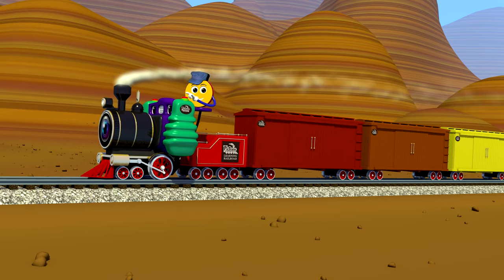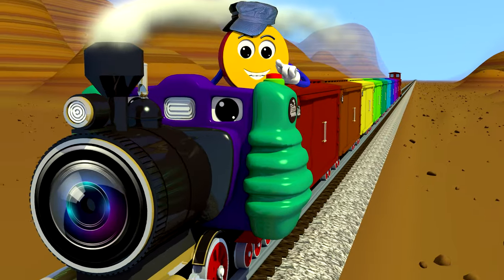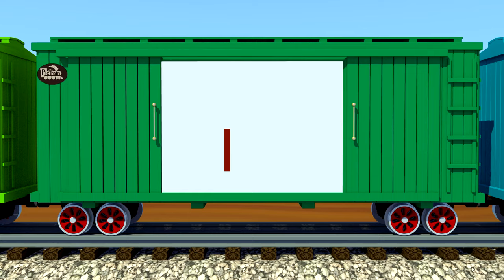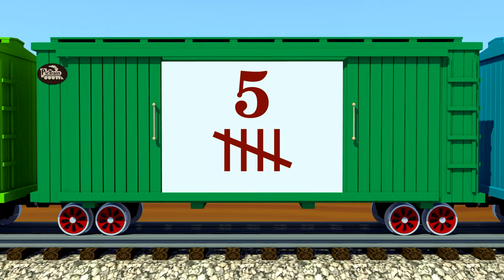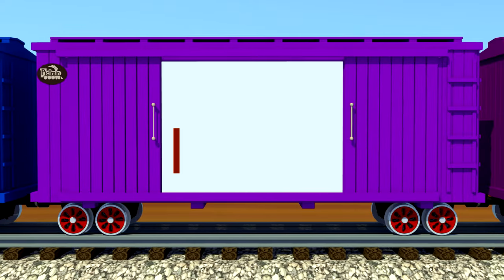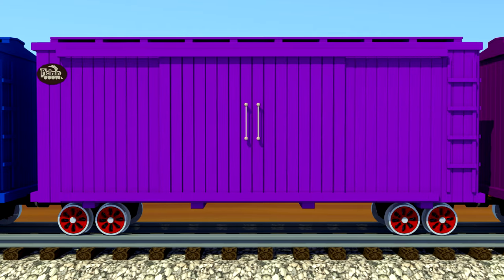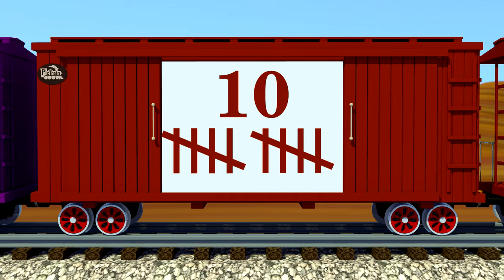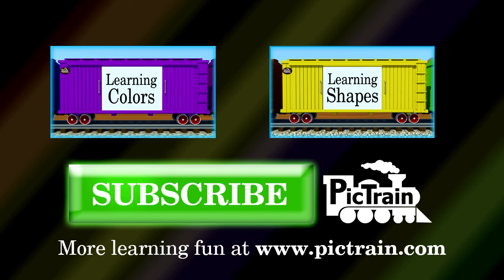Counting Tally Marks 1-10 | PicTrain™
Learn your numbers 1-10 by counting tally marks on the PicTrain™! Counting tally marks is tons of fun and is done in kindergarten classrooms the world over. All aboard the PicTrain™ for a fun-filled, interactive counting journey from one to ten (1-10) as we count tally marks on the PicTrain™! Count the tally marks as they appear and learn your numbers from one to ten (1-10) - its a fun and easy way to learn to count!

Utilizing visual and aural repetition; simple, fun, and well-known tunes; and colorful and visually stimulating images, Pictrain helps babies, toddlers, Pre-K and ESL students in homeschools, public schools and private schools learn train-loads of things! So all aboard this Pictrain learning track - it is jam-packed with fun-filled excitement and opportunities to expand your horizons!

PicTrain™ -- laying the tracks for learning!

Original music was created for this PicTrain™ video.